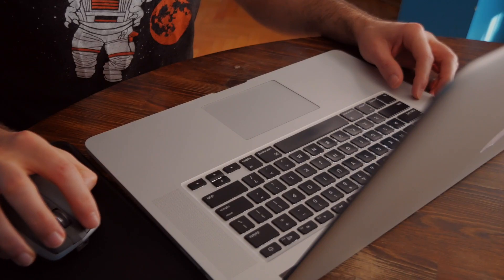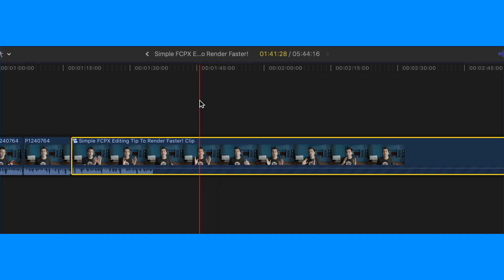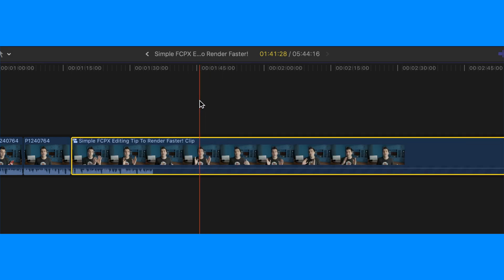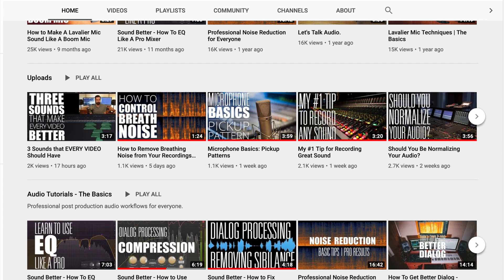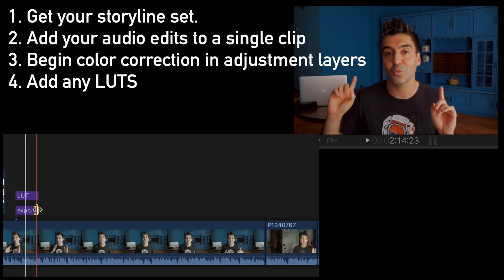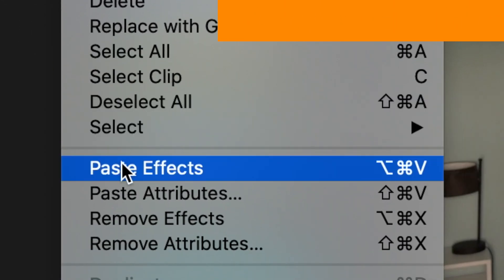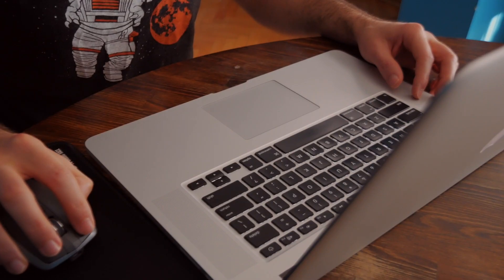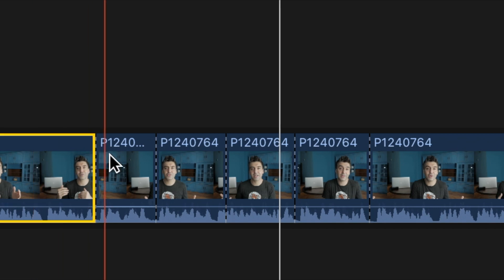Simple FCPX Editing Tip To Render Faster!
Arranging your editing workflow for computing performance.